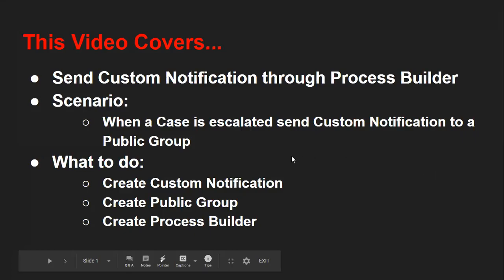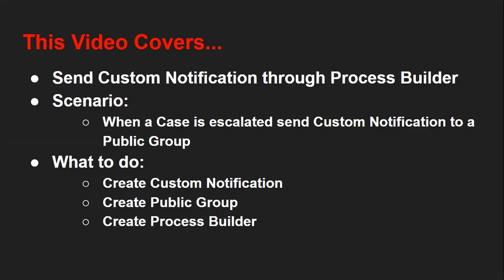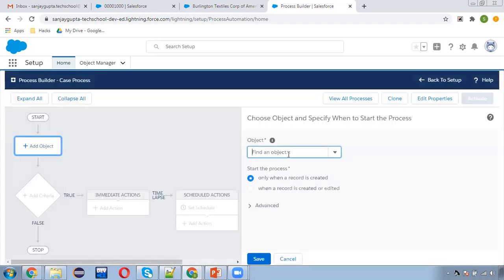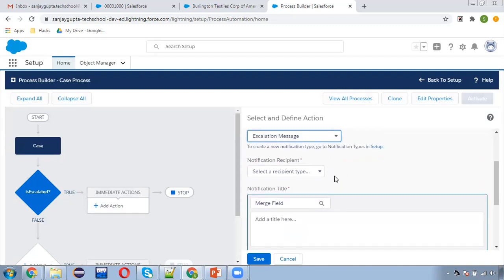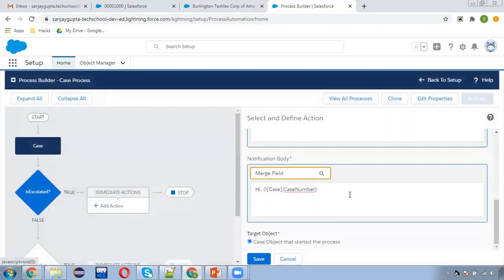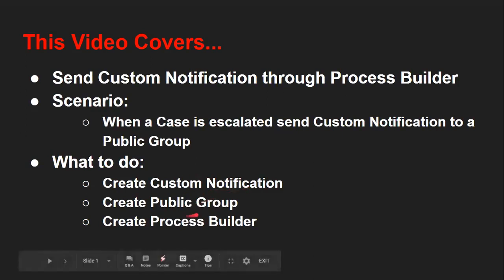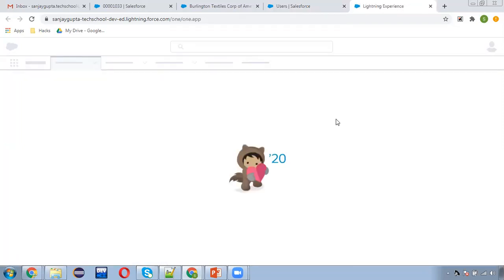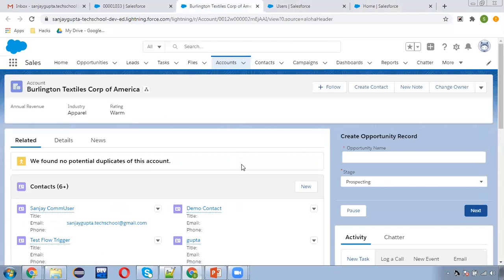19 Send Custom Notifications through Process Builder in Salesforce | Salesforce Training Videos